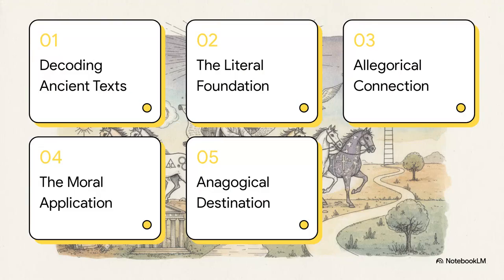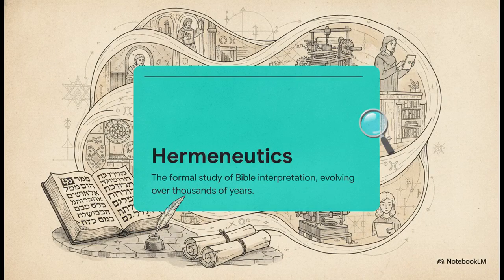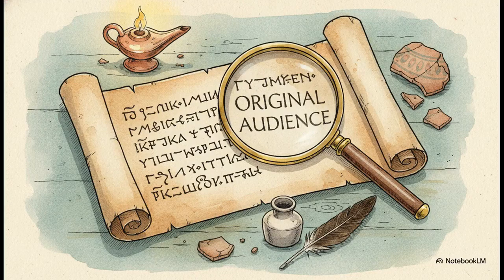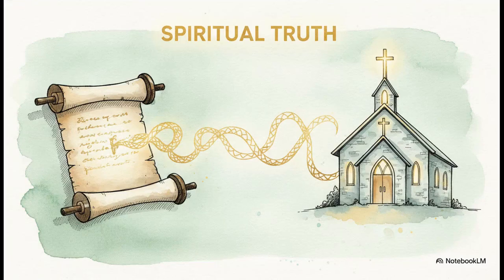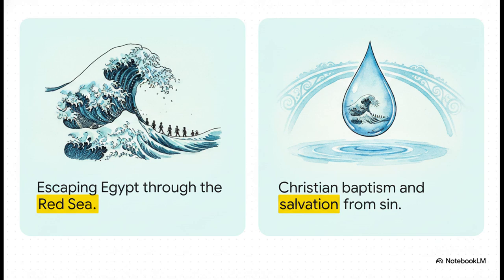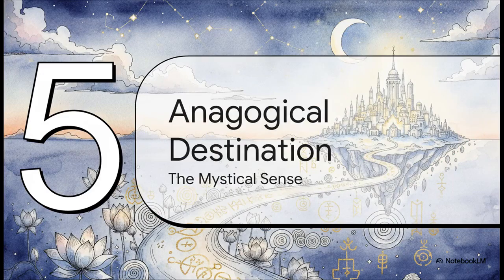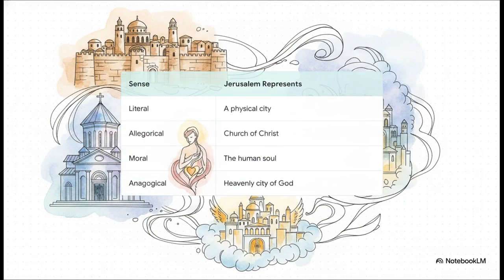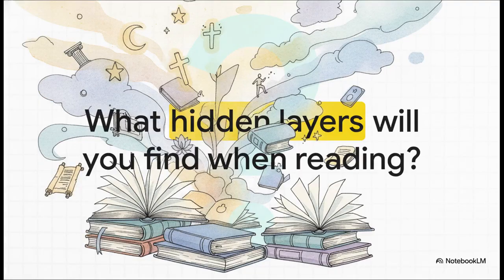The Quadriga Framework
The provided text introduces hermeneutics, specifically the Quadriga framework used throughout Christian history to interpret the Bible. This system utilizes four distinct levels of analysis to help readers find deeper significance beyond the surface of the written word. The literal sense serves as the foundation by focusing on the historical context and original meaning of the language. Moving into spiritual territory, the allegorical approach connects stories to Christ, while the moral sense provides ethical guidance for a believer’s daily life. Finally, the anagogical perspective looks toward the future, interpreting scripture through the lens of eternity and heaven.
What is the Quadriga and how does it interpret scripture?
How do allegorical and anagogical interpretations differ from each other?
Explain how one biblical event can provide four different meanings.